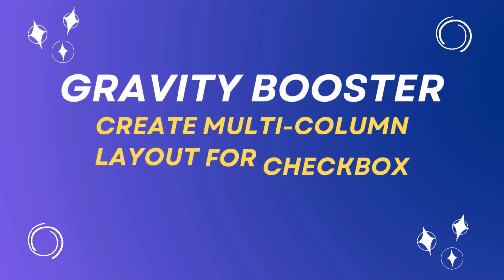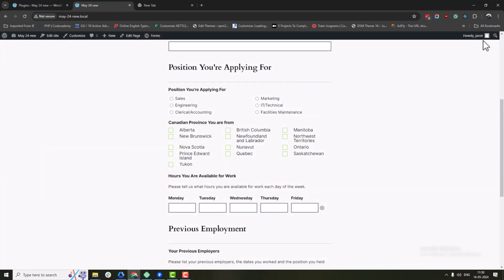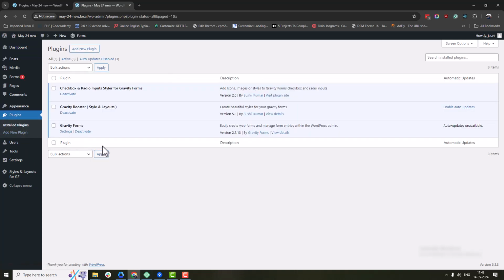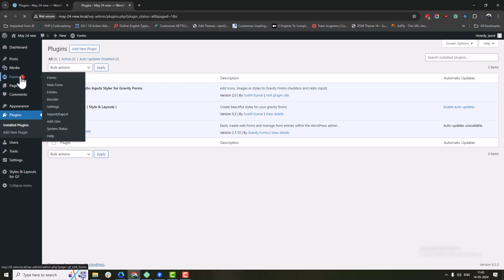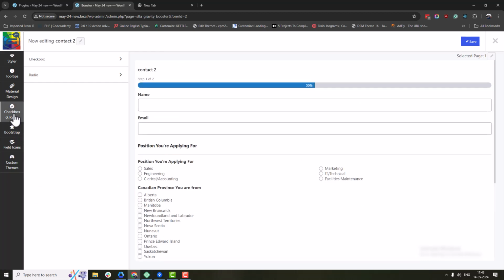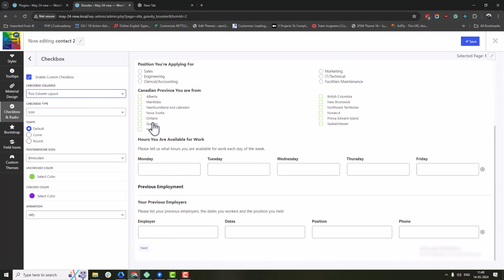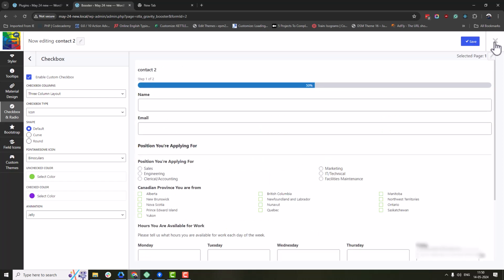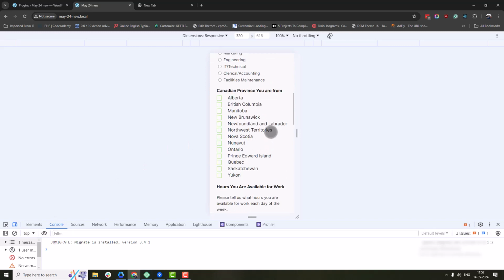Creating Multi-Column Checkbox Layouts in Gravity Forms | Easy Tutorial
Learn how to enhance the appearance and usability of your Gravity Forms by creating multi-column layouts for checkbox inputs effortlessly. This tutorial guides you through the process using the Checkbox & Radio Styler addon from Gravity Booster, eliminating the need for coding. With step-by-step instructions, you'll discover how to divide checkbox options into multiple columns, providing a visually appealing and user-friendly form experience. Enhance your forms today with this simple yet effective technique!